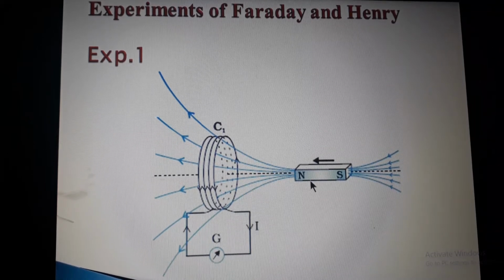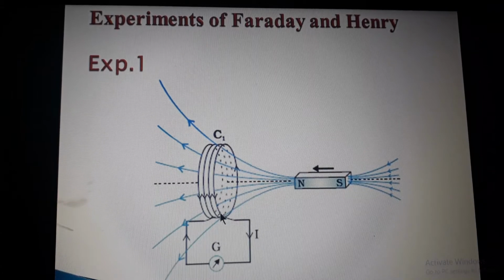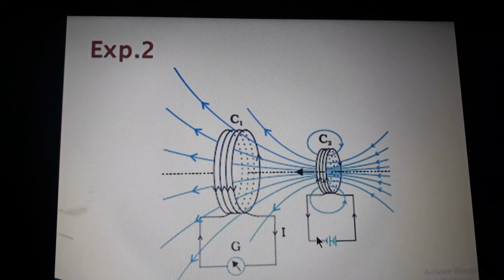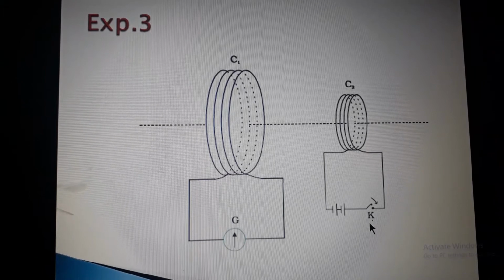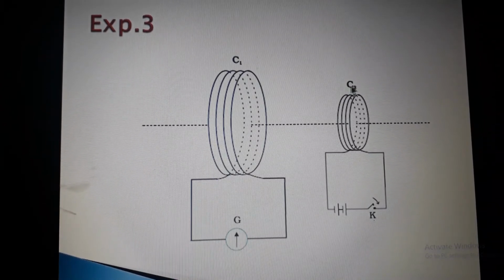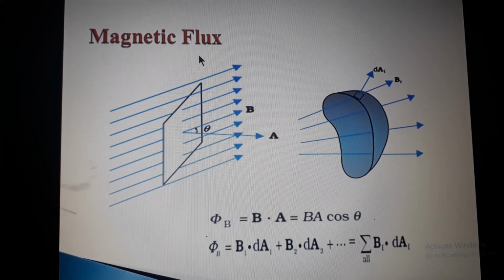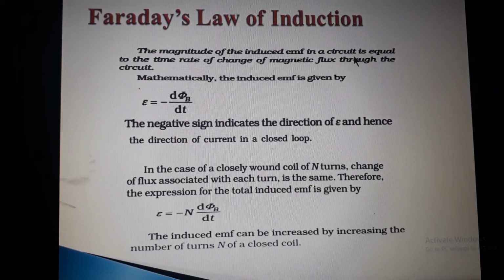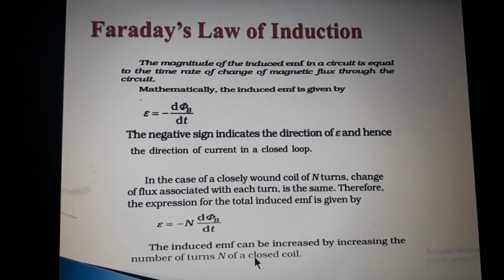Sunil Sir_Physics_chap.6_first lecture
The Experiments of Faraday and Henry, Magnetic Flux, Faraday's Law of Induction